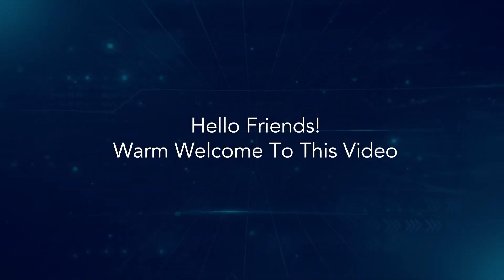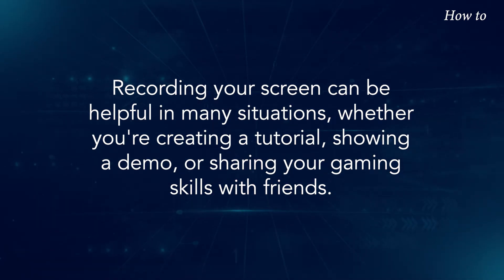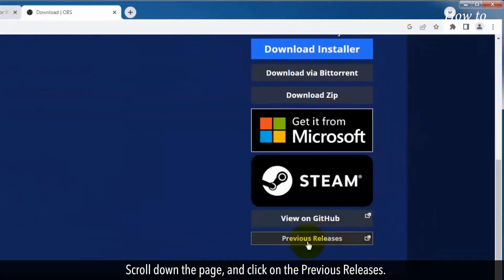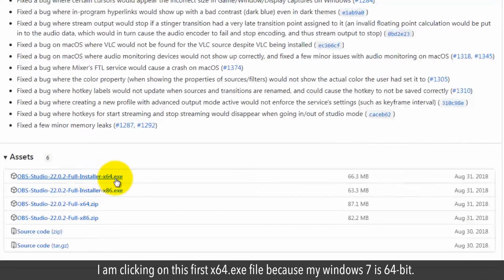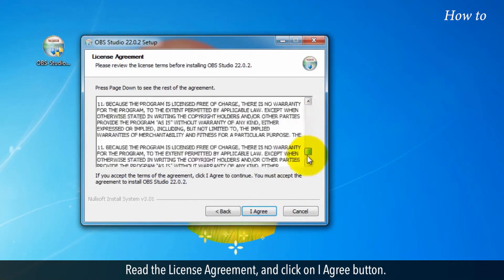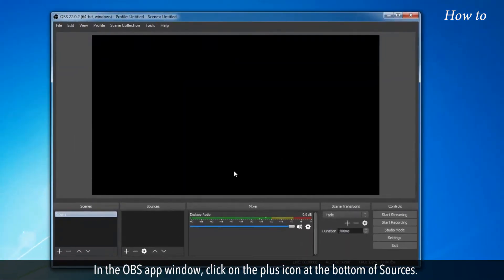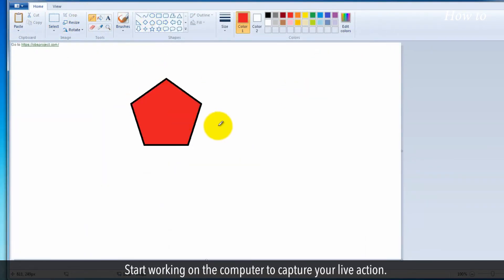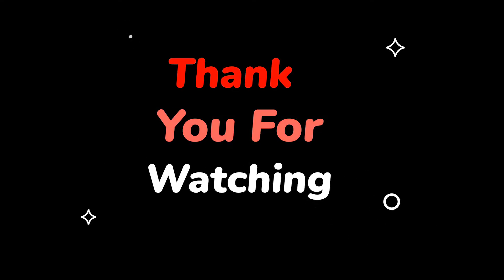How to Record Screen in Microsoft Windows 7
Are you looking for an easy way to record your screen on Microsoft Windows 7? Well, you're in the right place! In this video, we'll show you how to record your screen. Recording your screen can be helpful in many situations, whether you're creating a tutorial, showing a demo, or sharing your gaming skills with friends.
1. Open your web browser.
2. Type download obs studio for windows 7 in the Google search bar, and press the Enter key on your keyboard.
3. Click on the Download OBS Studio link of obsproject.com  from the search result.
4. Scroll down the page, and click on the Previous Releases.
5. Scroll down the page and click on a page number to find the OBS Studio 22.0.2 version which is compatible with windows 7.
6. Click on the link to open it.
7. Scroll down the page, and under the Assets section, click on the exe file to download. I am clicking on this first x64.exe file because my windows 7 is 64-bit.
8. Select the location to save the application file, and click on the Save button. This will download the file.
9. Right-click on the downloaded OBS Studio app file, and click on Run as administrator.
10. Click on the Next button.
11. Read the License Agreement, and click on I Agree button.
12. Click on the Next button, and then click on the Install button.
13. After completion of the installation process, make sure the check box of Launch OBS Studio is selected, then click on the Finish button.
14. Click on the OK button of the License Agreement.
15. In the OBS app window, click on the plus icon at the bottom of Sources.
16. Click on the Display Capture option from the drop-down list.
17. Click on the OK button.
18. In the Properties for Display Capture window, click on the OK button.
19. Click on the Start Recording button, this will start screen recording. Minimize the OBS window.
20. Start working on the computer to capture your live action.
21. Once you finished your work, then click on the Stop Recording button on the OBS app.
22. You will find the recorded screen file in the My videos folder.